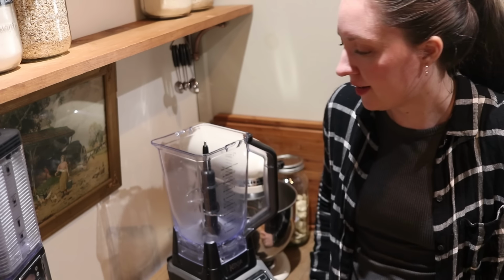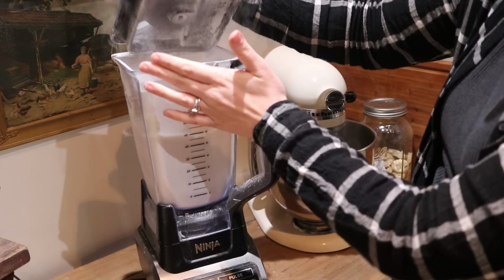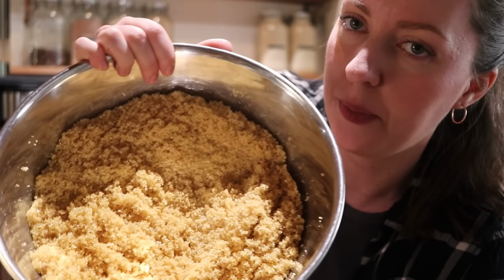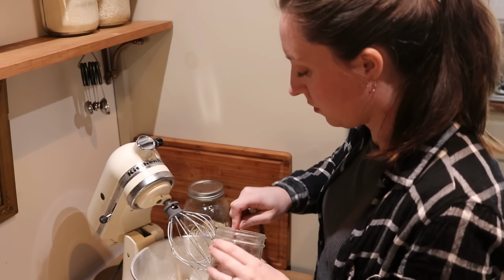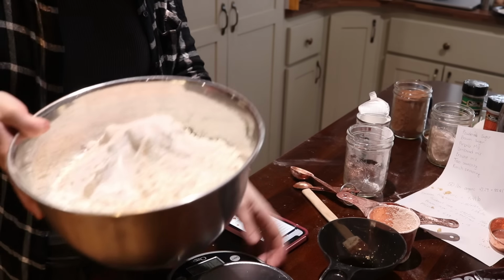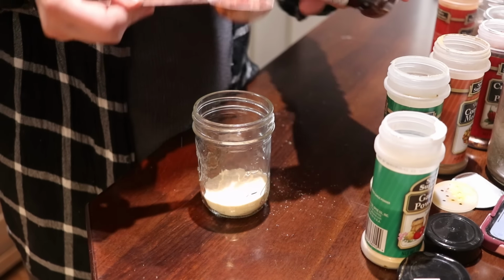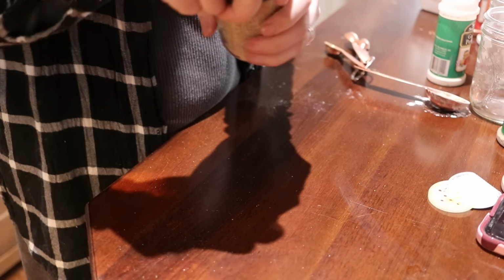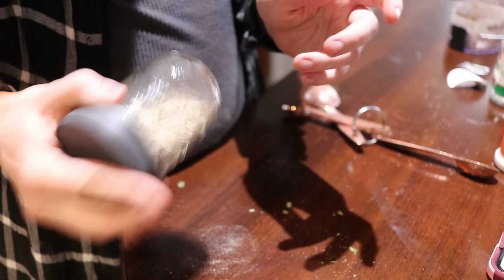7 Easy Homemade PANTRY Mixes | Save MONEY in the Kitchen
Hi Friend!

Easy Homemade Pantry Items to Save you Time & Money in the Kitchen | Get Better Quality Food!

Its time to restock my pantry! Whenever possible, I look for ways to swap storebought for homemade pantry items, to save money and time while getting better quailty food. In this video I'll show you how to make homemade powdered sugar, brown sugar, pancake/waffle mix, cornbread mix, brownie mix, taco seasoning and ranch seasoning. I hope you get some inspiration to swap storebought for easy, homemade pantry items without the unhealthy ingredients and high price tag.

Powdered Sugar
For every cup of granulated sugar add 1 Tbsp of Arrowroot powder or Corn Starch

Brown Sugar
For every cup of granulated sugar add 1 Tbsp of Molasses. Double the Molasses for Dark Brown Sugar

Pancake/Waffle Mix
Mix is 8 cups flour, 4 tsp salt, 6 tablespoons baking powder, 4 tablespoons sugar.

 combine 2 cups of mix, add 2 eggs, 1 2/3 c milk(or buttermilk) 1/3 c melted butter and 1tsp vanilla.

Cornbread mix
Mix is 4 cups cornmeal, 4 cups flour, 1/4 cup baking powder, 2tsp salt.

combine 2 cups of mix, 1 egg, 1 c buttermilk, 1/4 c honey, 4 tablespoons melted butter. Bake for 20 minutes at 400 degrees.

Brownie Mix
Mix is 6 cups flour, 4 tsp baking powder, 4 tsp salt, 8 cups sugar, 8 ounces unsweetened cocoa powder.

1/2 cup butter, melted
2 eggs, beaten
1 tsp vanilla extract
2 ¼ cups brownie mix
1/2 cup chopped nuts (optional)
Preheat oven to 350°F. Grease an 8×8 pan. Combine the butter, eggs, and vanilla. Whisk.

Add the brownie mix, whisk until smooth. Stir in optional nuts
Pour into the prepared pan and bake 25-30 minutes.
Don’t over bake these, they are pretty fudgy and gooey.

For these seasonings I add them to recipes “to taste”

Taco seasoning
2 tablespoons onion powder
2 tablespoons of chili powder
2 Teaspoons of Paprika
1 teaspoon crushed red pepper
1 and a half teaspoons of oregano
 1 tablespoon of salt
1/4 teaspoon of pepper
 1 tablespoon of garlic powder
1 teaspoon of cumin
1 tablespoon of arrowroot root powder

Ranch seasoning
4 tablespoons onion powder
1 tablespoon salt
1 teaspoon garlic powder
1 teaspoon black pepper
 2 tablespoons parsley
1 teaspoon of chives
1 teaspoon dill weed
1 teaspoon sugar
1/2 tablespoon arrowroot powder

For ranch dip take 1 cup sour cream and add a tablespoon of mix, taste and add more mix if desired to your liking.

I don’t have an exact recipe for dressing, I kind of wing it, but it goes something like this... 1/2 cup Mayo, 1/4 cup buttermilk, 1/4 cup sour cream. Add one tablespoon, taste, add more to liking if desired.

Links:

Label Maker
Kitchen Scale
Plastic Mason jar lids
Off brand mason jar lids
Copper measuring cups and spoons